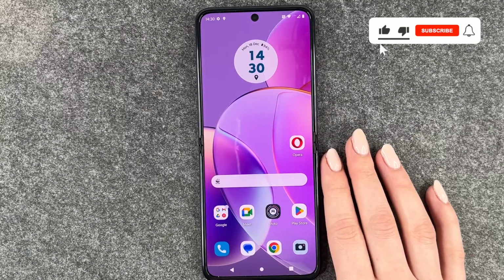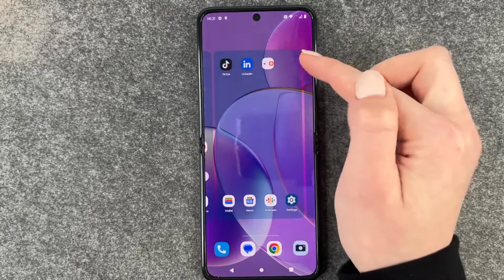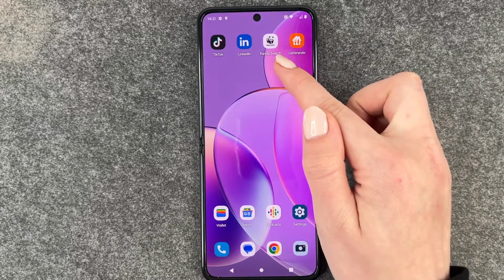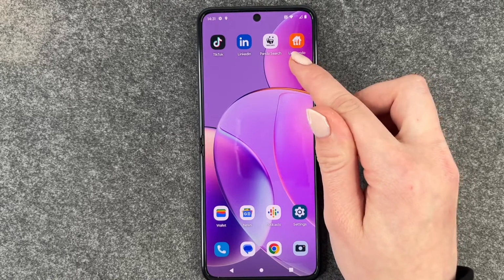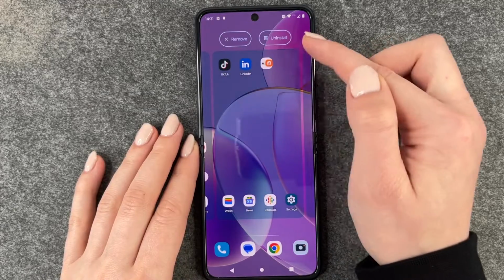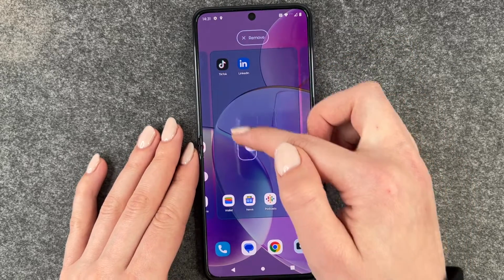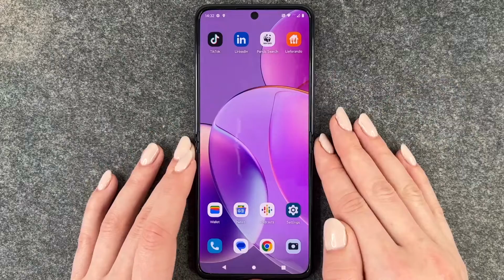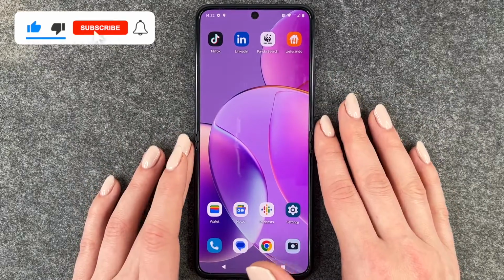Motorola Razr 40 – App Folder / Move Apps • 📱 • 📂 • 👍🏼 • Anleitung | Tutorial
You want to create an app folder on your Motorola Razr 40 to bundle several apps and thus save space on your home-screen? We will show you how to save space on the Razr 40 and how you can, for example, move apps of the same category into one folder. This way, you do not have to swipe back and forth so much and always have apps of the same category sorted well and quickly at hand. With of all the apps that you use today, you can easily lose track and often have to search for a long time to find a specific application. We'll also show you how to dissolve a folder and generally move apps across your display to put them where you want them. Have fun organizing your apps with Motorola new Razr 40. 🙌🏼